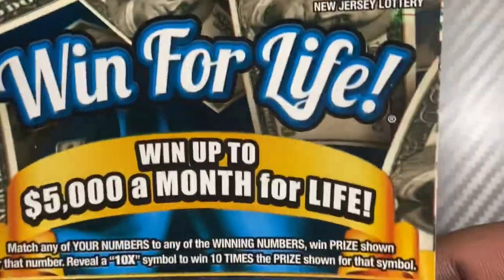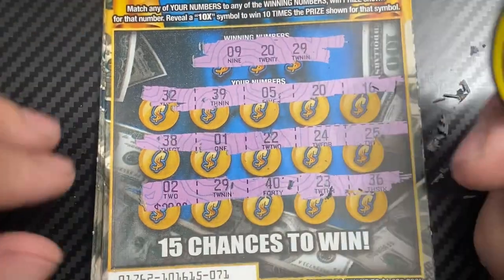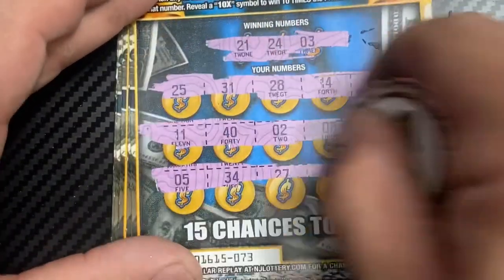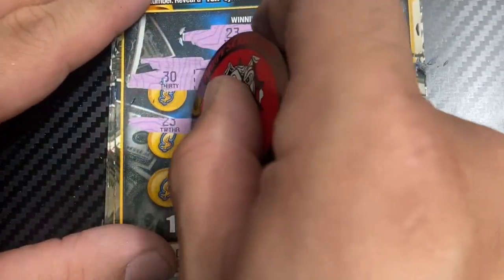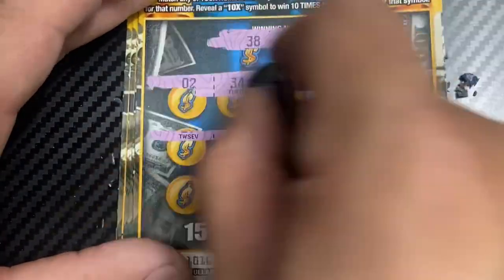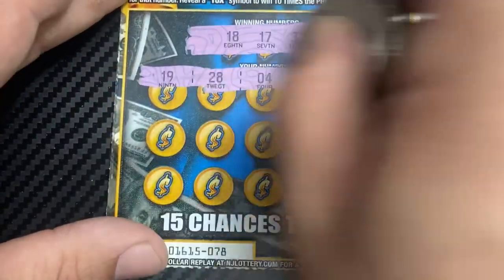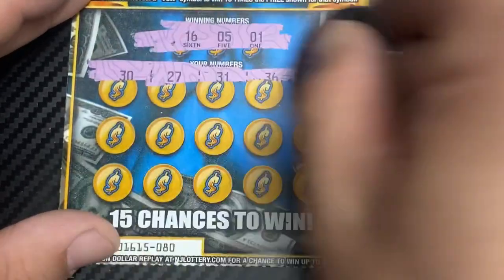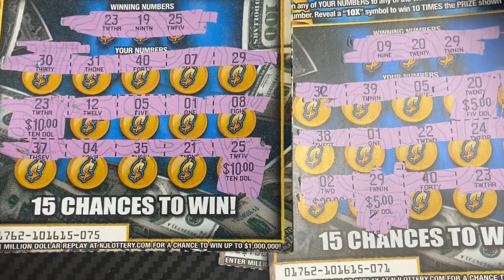Win For Life NJ Lottery Session